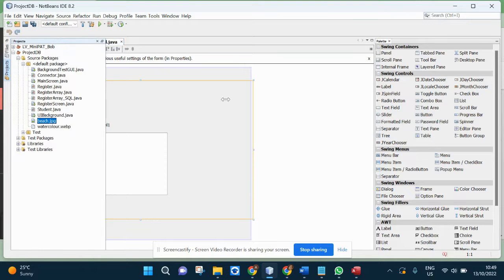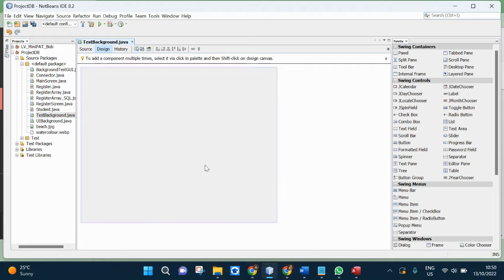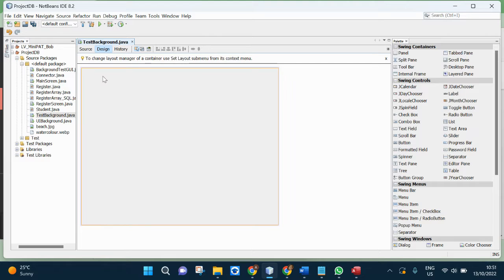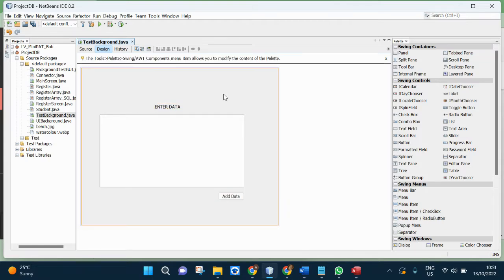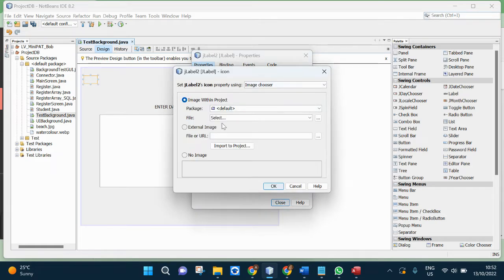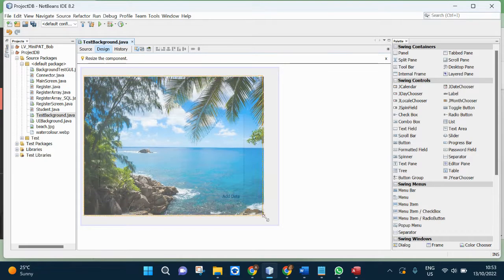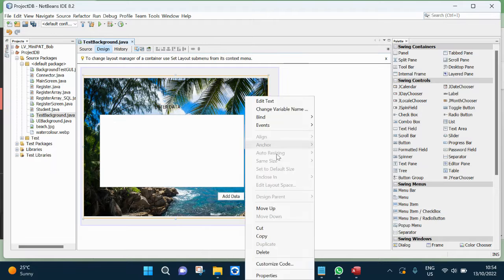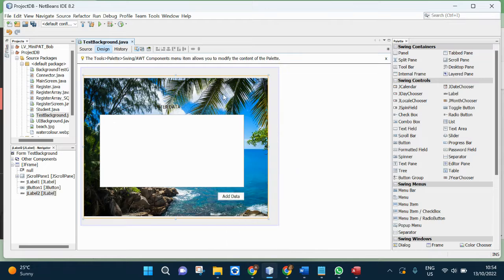Create Netbeans Java Application: GUI: Add background image on JFrame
In this video, you will see how to add a background image on a Netbeans  JFrame form